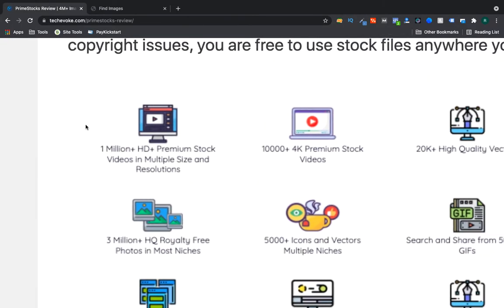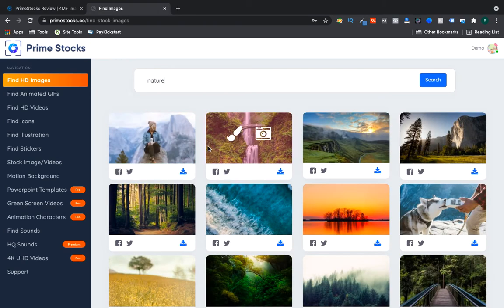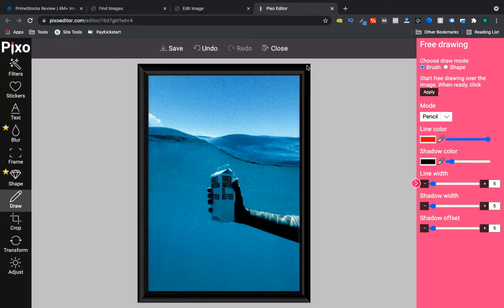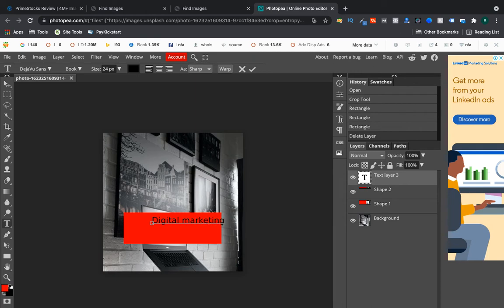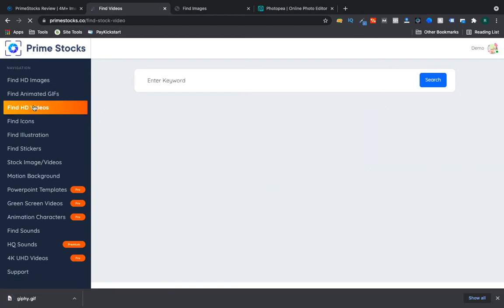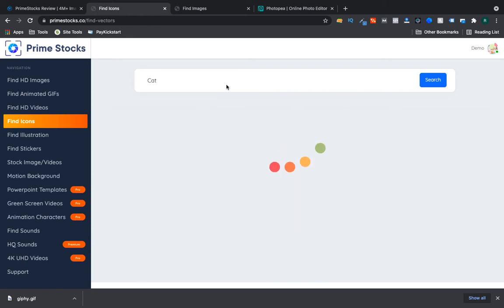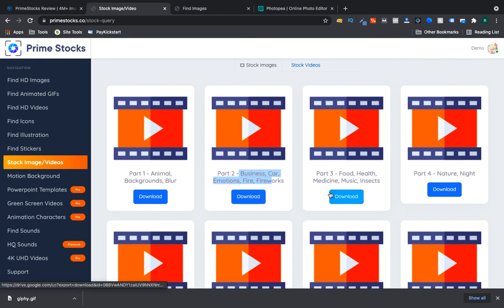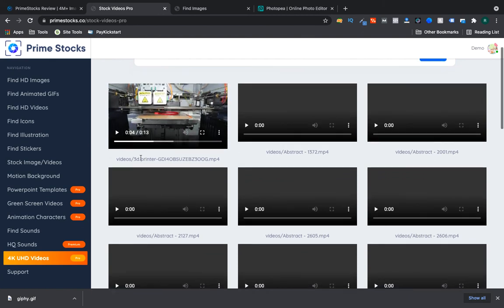PrimeStocks Review | 4M+ Image, HD Video & Gifs More | Is Worth Watch Review Of Prime Stocks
In This Video, I am Going To Review Prime Stocks & In this In this Honest PrimeStocks Review Video, I will share detailed information about the PrimeStocks, its features, and benefits, Complete working process, live demo video, pros & cons, who should get this software, pricing, OTOs/upsells, huge bonuses detail and much more.

What is PrimeStocks?

Every type of business requires attractive images and videos for their website and social media posts Right? As the images and videos can change the overall appearance of the business and can easily grab the attention of every visitor.

Business owners spend millions on Visual content marketing then also they do not get expected results. Stock images are expensive, sites like ShutterStock and ENVATO charge 100$-500$ for a single image or video. It’s unbelievable!!

How does it work? PrimeStocks Review
Step #1: Login to dashboard
Just buy PrimeStocks software and you will get the login credentials. Login with the given URL and start using it.

Step #2: Search for the best stock photos
Now search whatever you want to create as a post.

Step #3: Customize
Now start editing on photoshop online version and make an authentic post with the primestock photos.
It may open any other editor, varies on what type of stock photo or gif you search.
After editing use it for your social media or wherever you want to do.

Step #4: Download motion Backgrounds

You can download unlimited motion background videos from primestocks.

Benefits of PrimeStocks : PrimeStocksReview
Easy to use
Cloud-based platform
No technical skills required
1 million+ HD premium stock videos
Multiple sizes and resolution
20k+ high-quality vectors
Unlimited downloads
5000+ icons and vectors
50,000+ GIF’s
Premium mock-ups in multiple niches
1200+ animated icons
100+ vector characters
Premium image editor
No need to pay any monthly or annual cost
Compatible with any video creation or editing software
5000+ premium audio tracks
Works with any niche

Complete Features PRIMESTOCKS
Super easy to use- PRIMESTOCKS is very easy to use as you have to follow just 3 simple steps. Type your keyword to find out a perfect image or stock and select the size and simply download, edit it or share it on social media platforms. That’s it and you are done.

No technical skills required- yes, PRIMESTOCKS is a completely cloud-based platform which means you don’t need to download and install anything plus you do not require any special skills, knowledge, and experience for using it.

Premium and easy-to-use image editor- PRIMESTOCKS is compatible with any editing software. You can easily edit and customize any image the way you want. This premium editing application is designed in such a way that a beginner and an expert can use it efficiently without any complications. You will not require any other app for editing, PRIMESTOCKS will do everything for you.

3 million+ HD images- yes, you are getting access to millions of high-quality images related to every niche and you have the freedom to use these images unlimited times for yourself as well as for your clients without any restrictions.